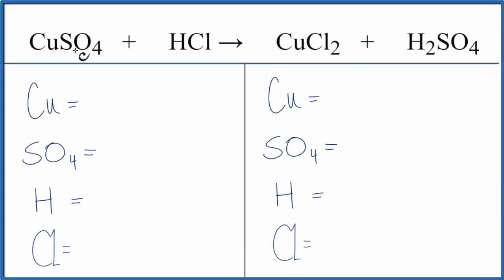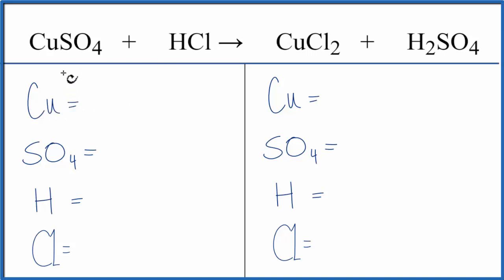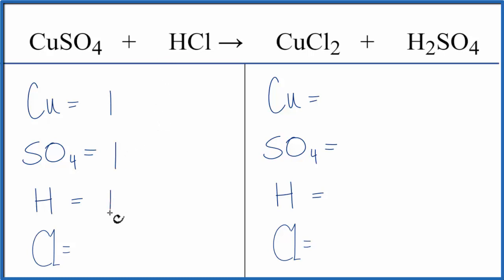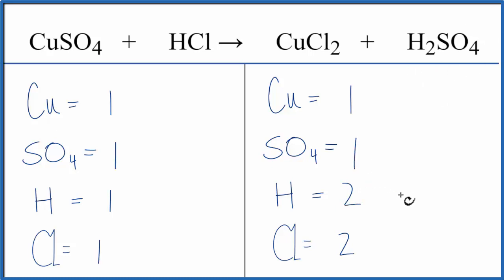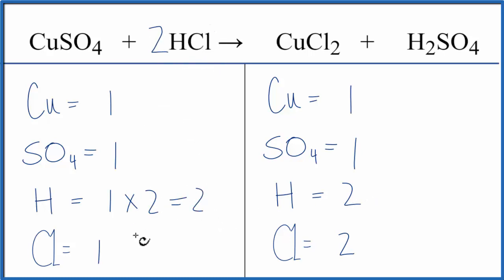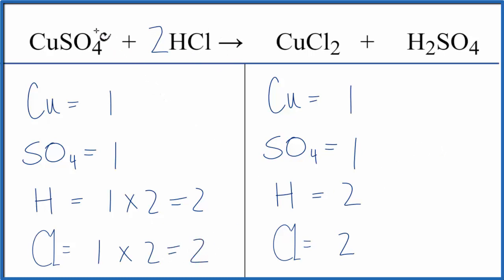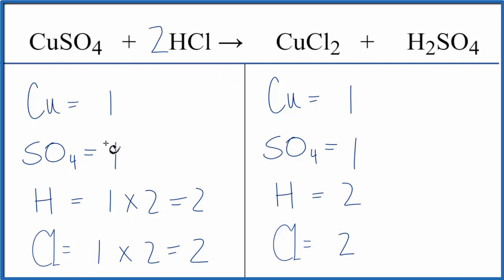How to Balance CuSO4 + HCl = CuCl2 + H2SO4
In this video we'll balance the equation CuSO4 + HCl = CuCl2 + H2SO4 and provide the correct coefficients for each compound.

To balance CuSO4 + HCl = CuCl2 + H2SO4 you'll need to be sure to count all of atoms on each side of the chemical equation.

Once you know how many of each type of atom you can only change the coefficients (the numbers in front of atoms or compounds) to balance the equation for Copper (II) sulfate + Hydrochloric acid.